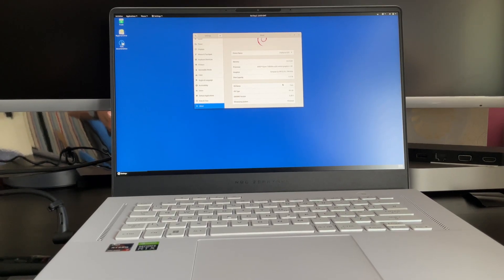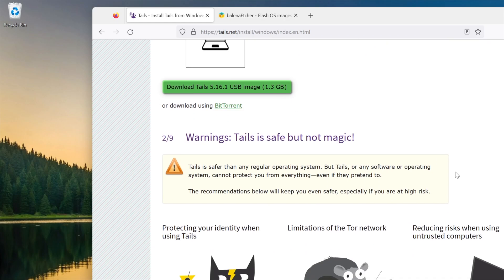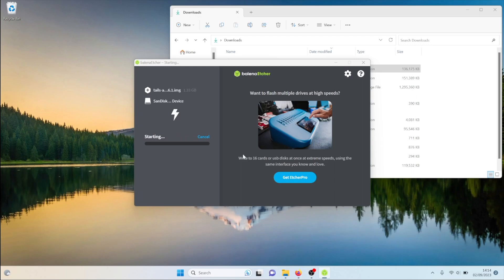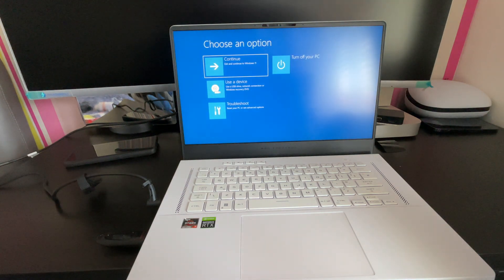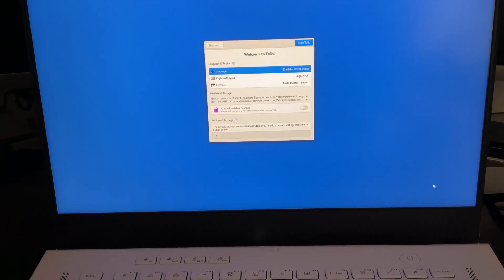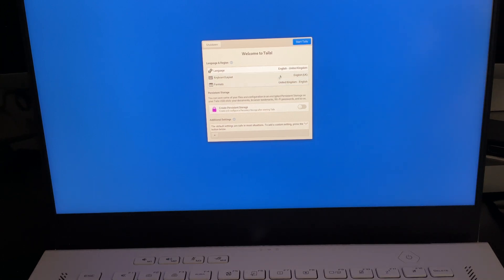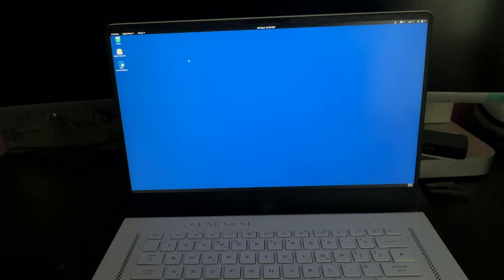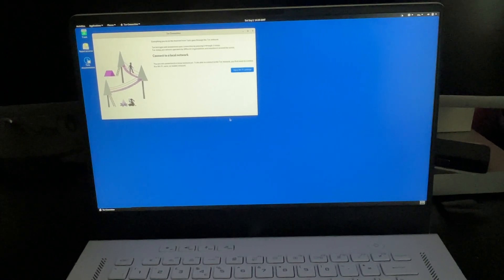Install TailsOS on a Windows Machine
Hi Guys,

In today's video we're going to be looking at TailsOS and how to install this on a windows machine. This can also be installed on a intel mac as well but for some reason i just could not make it work. I hope you guys enjoy!